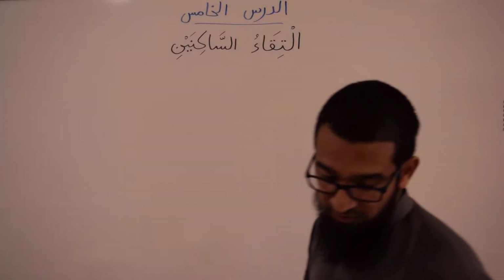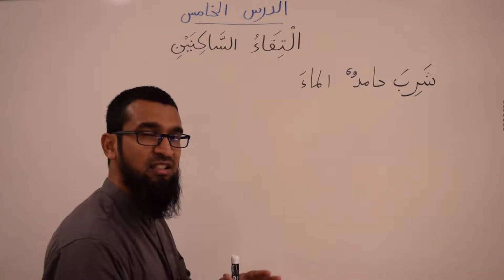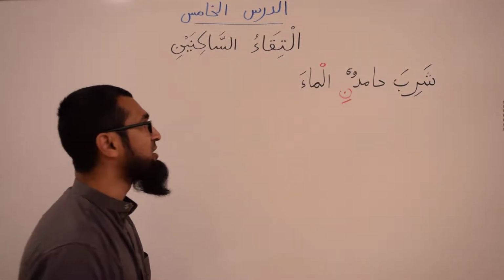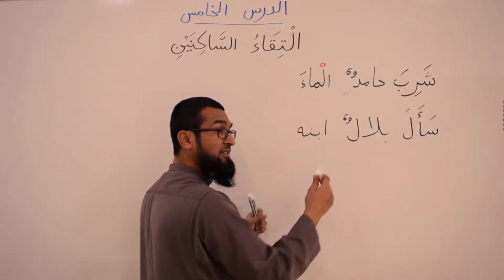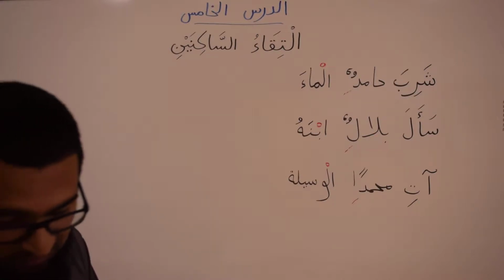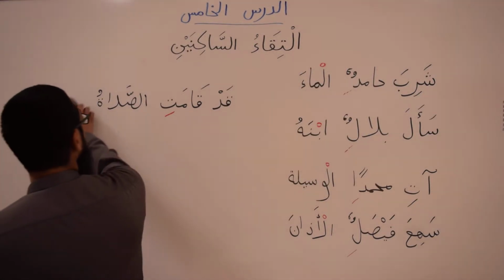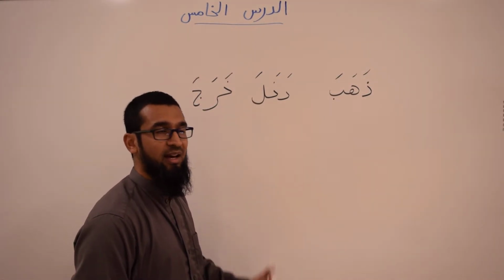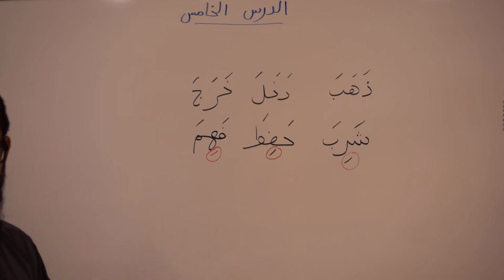MAC BK2 L5 Pt1E